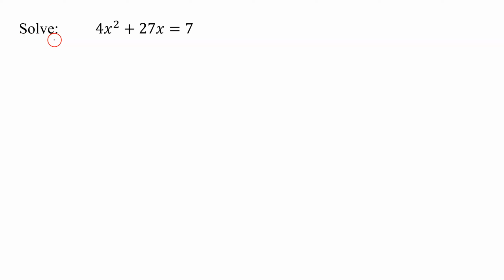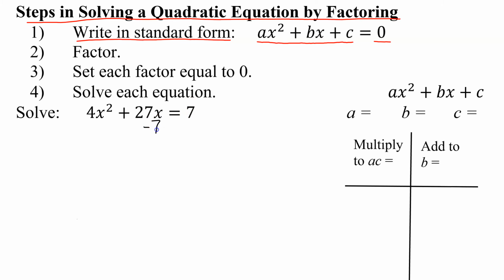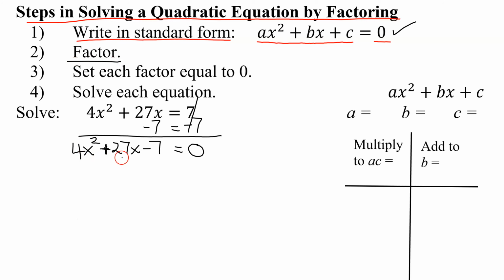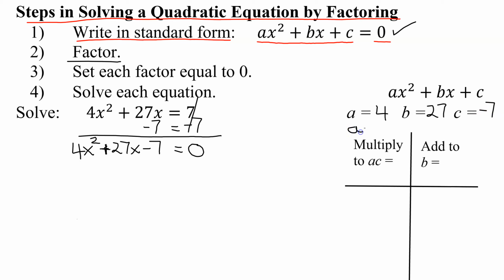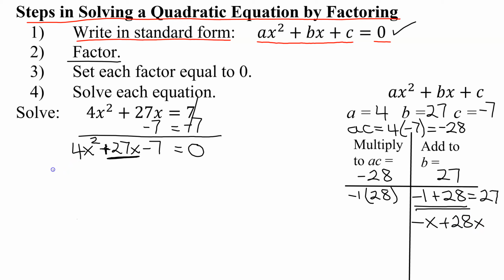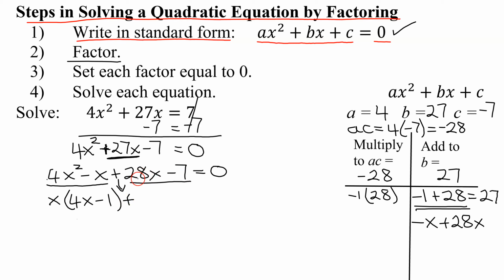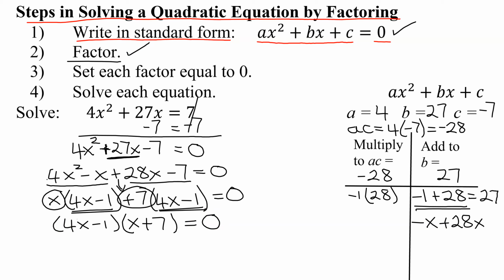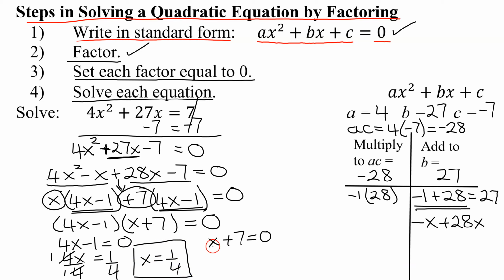Solve a Quadratic Equation by Factoring, a is Not Equal to 1: 4x^2+27x=7 (Use ac or Grouping Method)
The quadratic equation to be solved is 4x^2+27x=7. It is first written in standard form and then it is factored using the ac (or grouping method).  The trinomial is compared to ax^2+bx+c and the values of a, b, and c are found.  Two numbers are needed that multiply to ac and add to b.  In case the required numbers do not come to mind quickly, a systematic method is shown on how to find these numbers.  The middle term is then broken up into two terms.  The resulting 4 terms are factored by grouping.  Each factor is then set equal to zero and the subsequent linear equations are solved giving 2 real solutions.

Timestamps:
0:00 Introduction
0:35 Steps for Factoring
0:55 Standard Form
1:58 ac or Grouping Method
5:17 Set each Factor=0